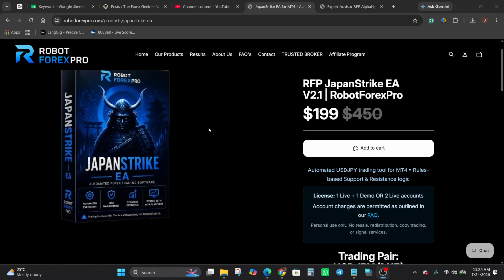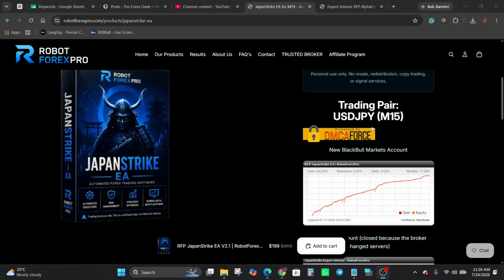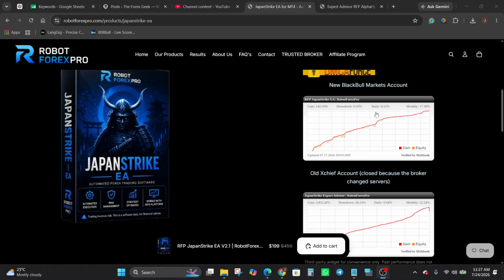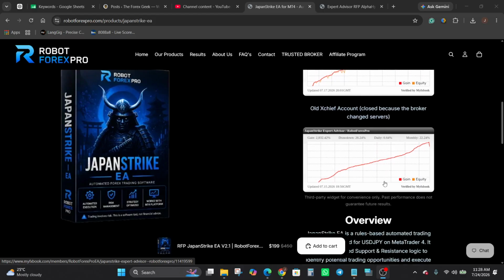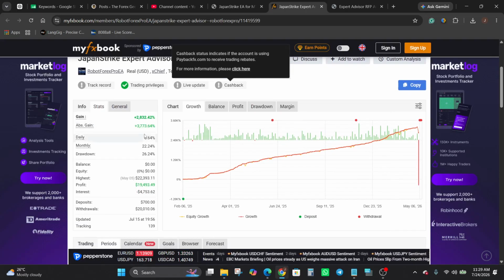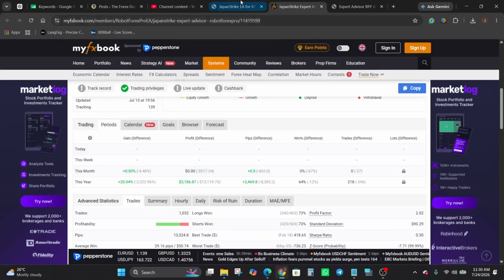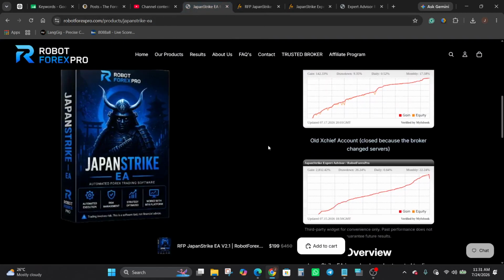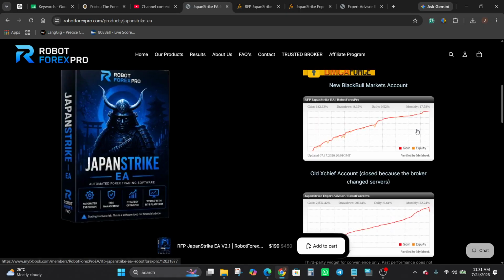JapanStrike EA MT4 Review – USDJPY Robot Tested on Live Results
In this review, we take a close look at the JapanStrike Expert Advisor from RobotForexPro, a rules-based automated trading tool built for MetaTrader 4, focused specifically on USDJPY. We walk through the official product page, break down the Support and Resistance logic behind the EA, and go over the historical Myfxbook results from both its current and previous trading accounts.